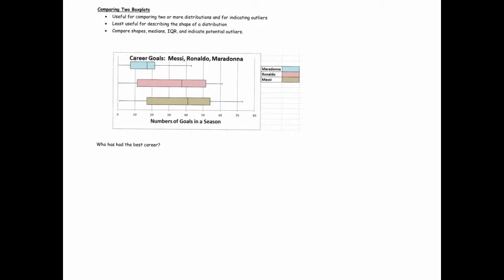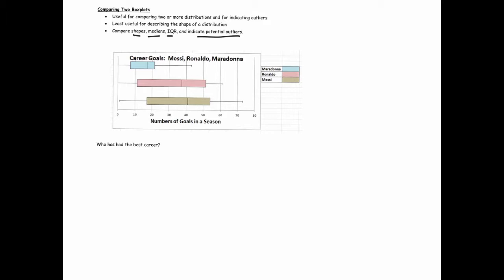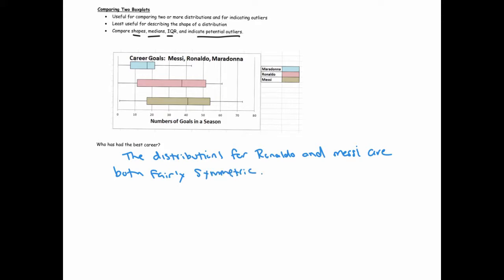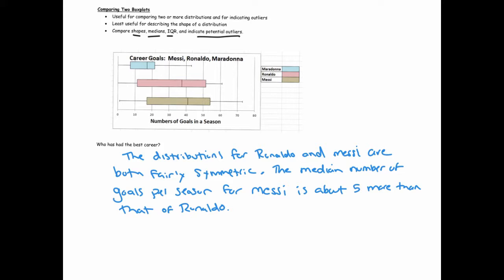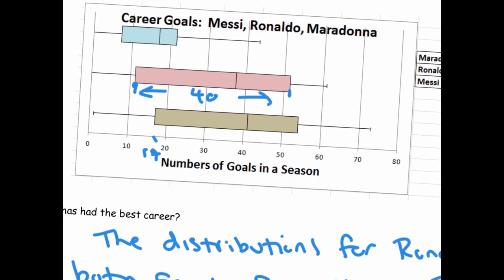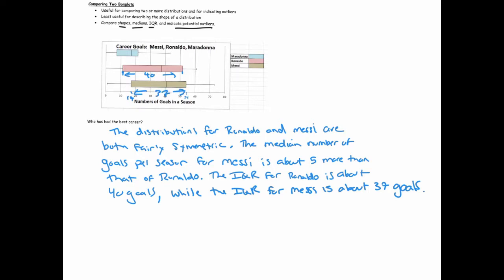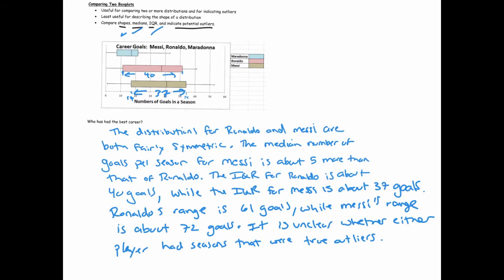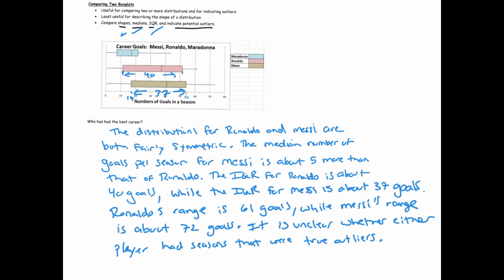Comparing Two Boxplots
An example of how to compare two boxplots